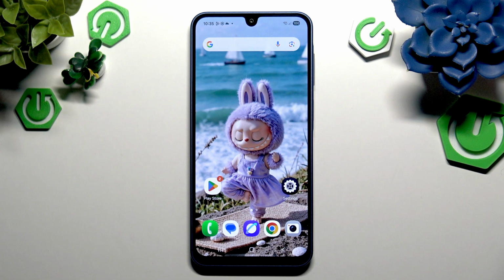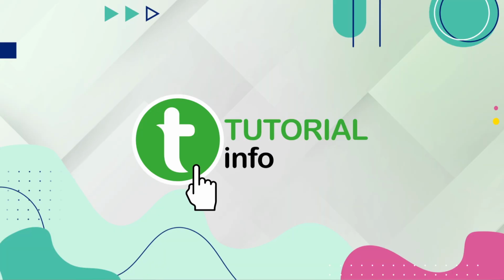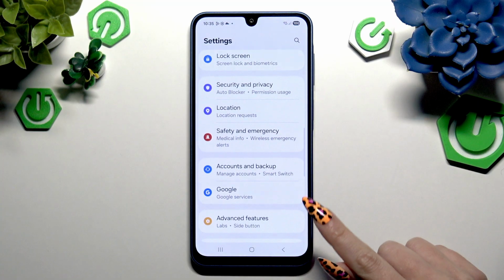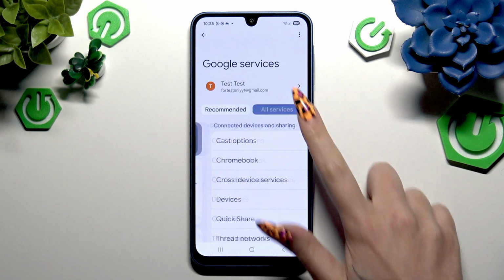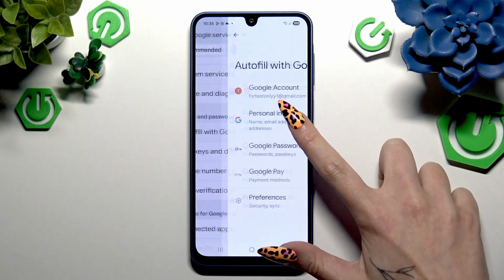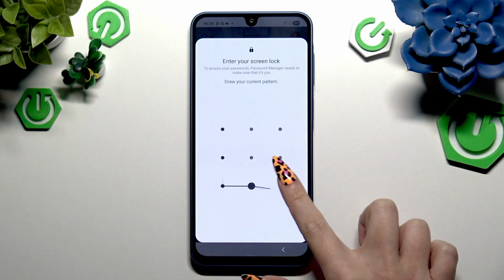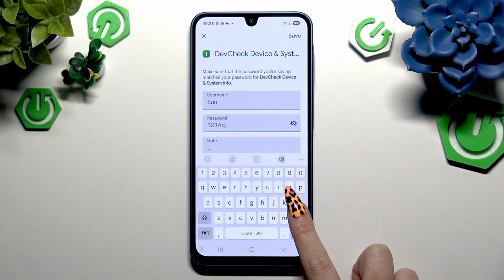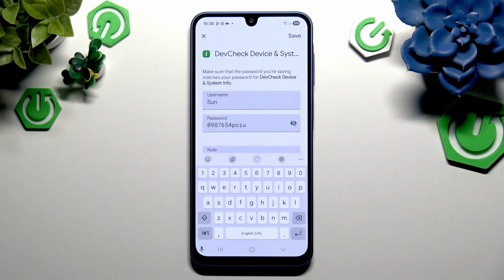SAMSUNG Galaxy A17 5G – How to Edit Saved Password in Google Password Manager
If you need to update or change a saved password on your SAMSUNG Galaxy A17 5G, this video will show you exactly how to edit passwords stored in Google Password Manager. Learn step-by-step how to access your device settings, find the Google Password Manager, and safely update your login details for any account. Keeping your passwords up to date is important for security and convenience, and with the Galaxy A17 5G, the process is quick and easy. Follow along to make sure your AutoFill works correctly and your saved passwords are always accurate.

How to edit a saved password in Google Password Manager on SAMSUNG Galaxy A17 5G?
How to update login details in Passwords Manager on SAMSUNG Galaxy A17 5G?
Where can I find and change saved passwords on SAMSUNG Galaxy A17 5G?

0:00 Introduction
0:12 Open Settings and Go to Google
0:25 Access AutoFill with Google
0:36 Open Google Password Manager
0:45 Select and Edit Saved Password
1:00 Save Changes